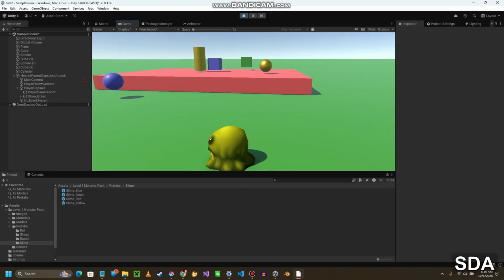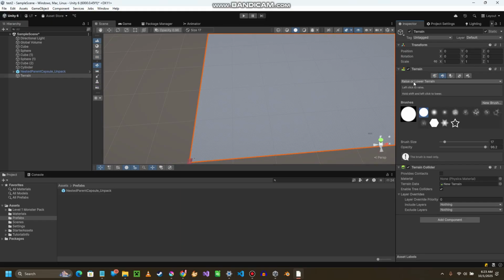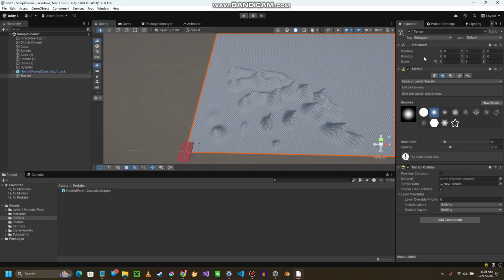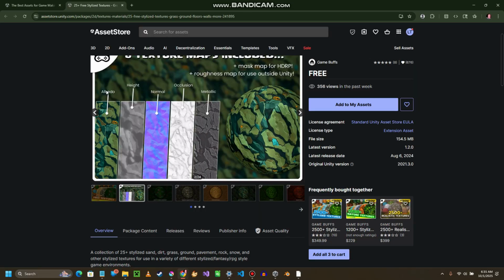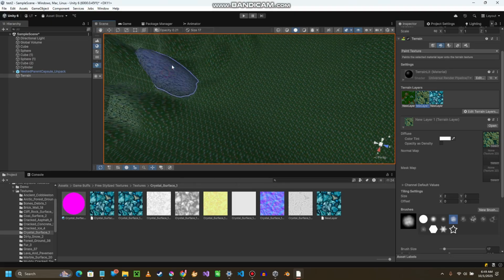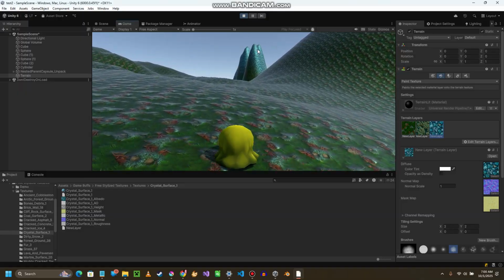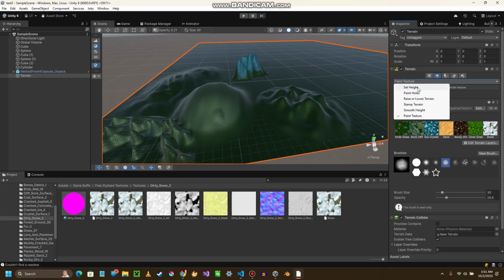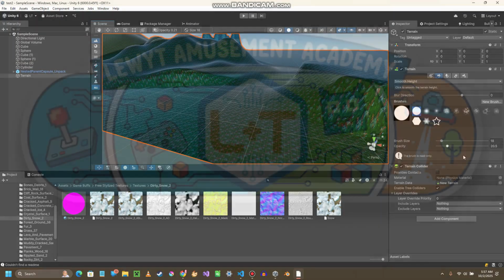Everything You Need to Know About Unity Terrain | Beginner Tutorial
How to add and change a Terrain object in Unity
LewyT's Amusement Academy Part 4

Learn how to add and edit a Unity Terrain object! This is a comprehensive Unity tutorial for beginners covering all the basic terrain tools, from making mountains to painting textures using Normal Maps for a more realistic look.
This episode covers almost everything except paint trees which are covered in the next episode.

💡 What you'll learn in this Unity Terrain guide:

How to create a character prefab for safe saving.
Creating the core Terrain object and understanding neighboring terrains.
Using the Raise or Lower Terrain tool (Brushes & Opacity).
How to download and import free Asset Store Textures.
Painting Textures (Adding Terrain Layers and blending textures).
Applying Normal Maps and Mask Maps for visual depth.
Using advanced tools: Set Height, Paint Holes, and Smooth Height.

Video Timestamps:

00:00:30 - Creating a Character Prefab

00:02:44 - Adding the Unity Terrain Object

00:04:39 - Using Raise or Lower Terrain (Brushes & Opacity)

00:08:49 - Exploring Different Terrain Brush Types

00:10:42 - Paint Texture Tool & Creating a Layer

00:12:06 - Finding Free Ground Textures on the Asset Store

00:15:06 - Painting & Blending Multiple Textures (Rock, Grass, Crystal)

00:18:06 - Adding Normal Maps and Mask Maps for Bumps/Realism

00:24:47 - Using Advanced Terrain Tools (Set Height, Paint Holes, Smooth Height)

How to make games for kids using Unity.
Hi I'm LewyT and I make video games in Unity.
I learned how to do it by watching YouTube videos.
You can learn lots of things on YouTube!
It was kind of easy for me to learn because I already knew some stuff like that.
My kids wanted to learn how to make games too but it was hard for them.
There are lots videos but not so many that are great for kids.
I decided I should make my own videos to explain it really well.